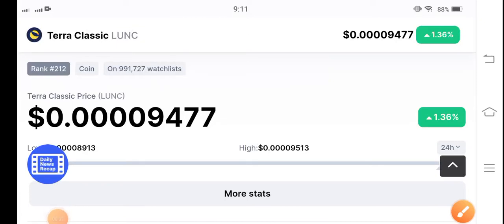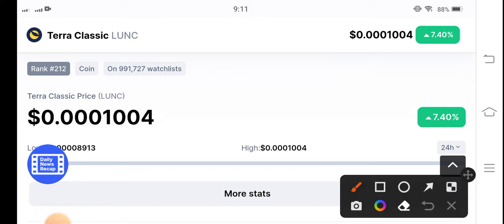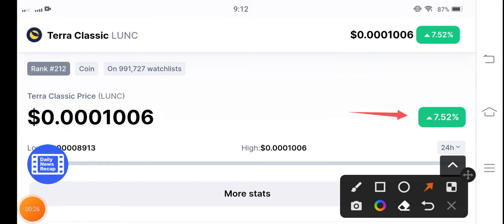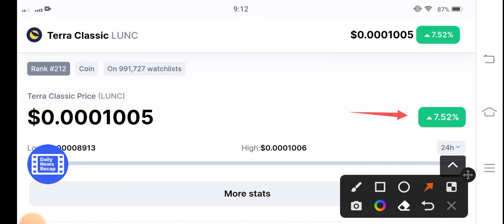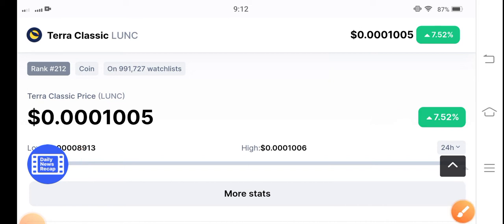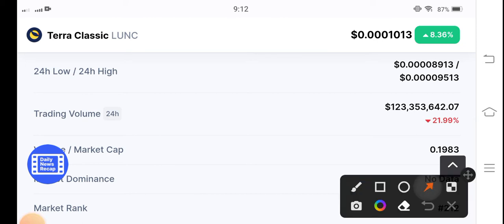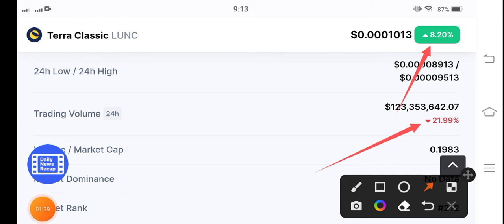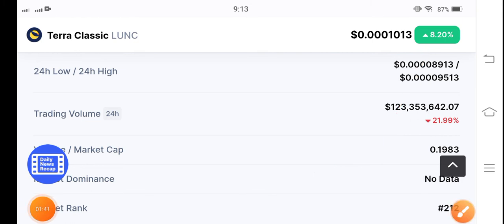Terra Classic SHOCKING NEWS || Terra Classic Price Prediction || LUNC Today News || Crypto News